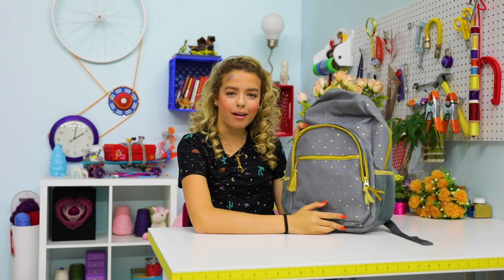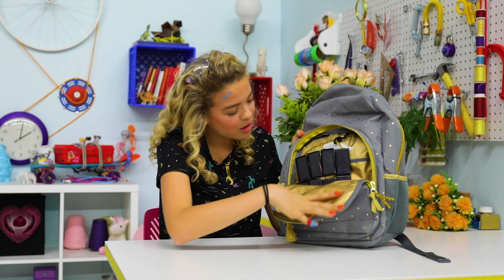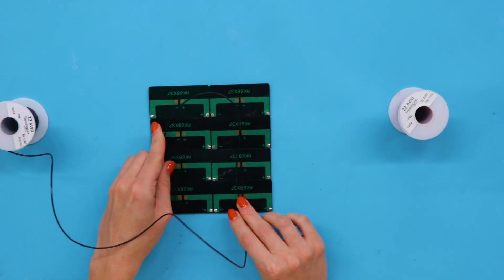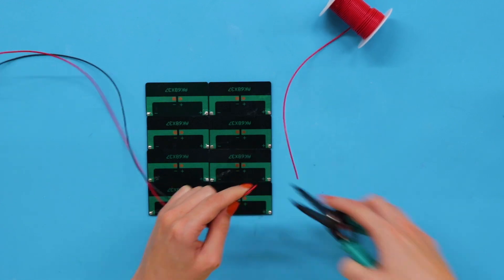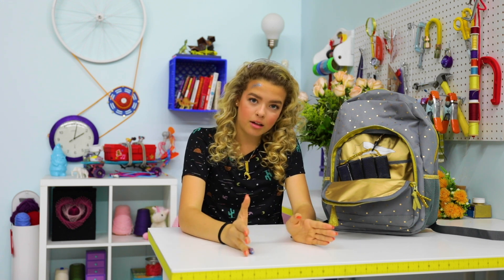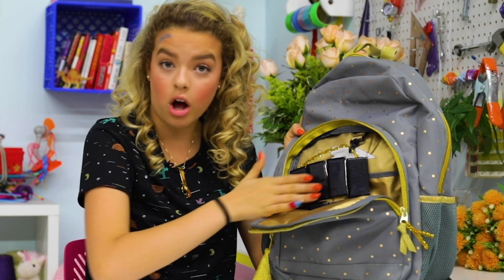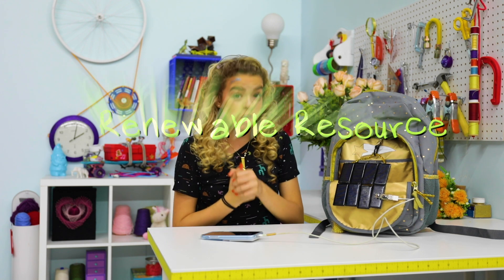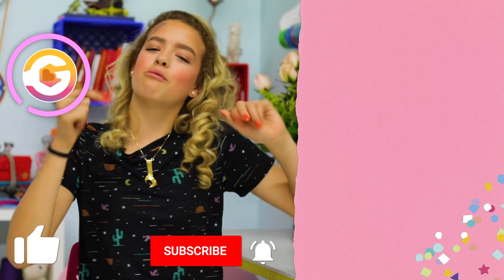STEM Activities for Kids | DIY Solar Backpack Phone Charger! GoldieBlox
Celebrating Earth Day by building a DIY Solar Powered Phone Charging Backpack! Using the power of the sun to keep your phone charged is not only super handy, it also helps the planet!